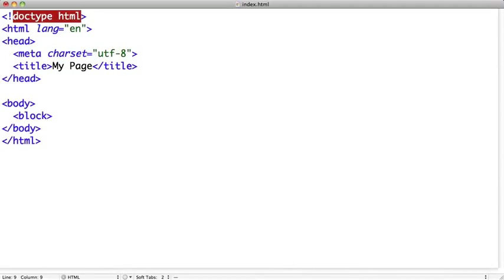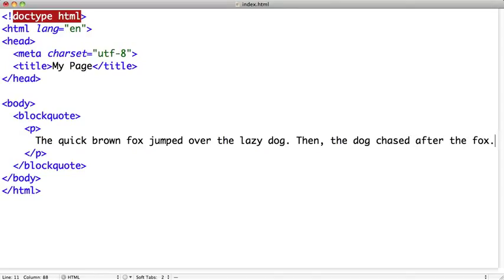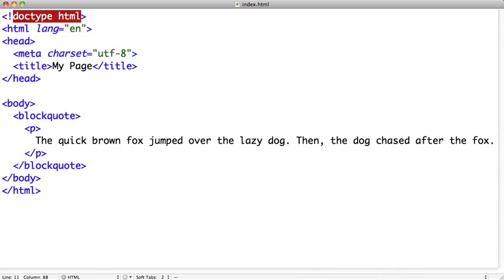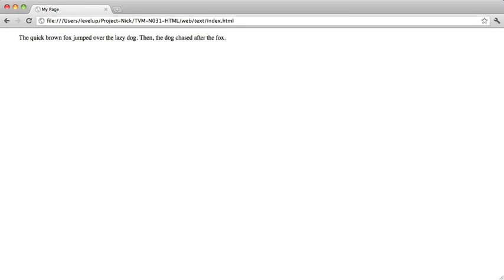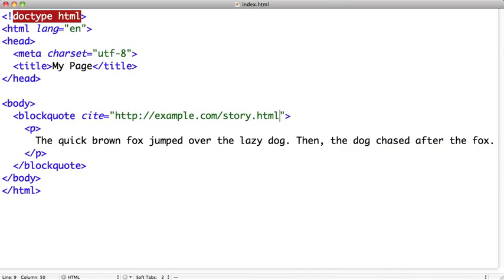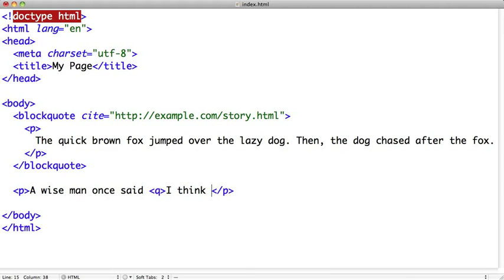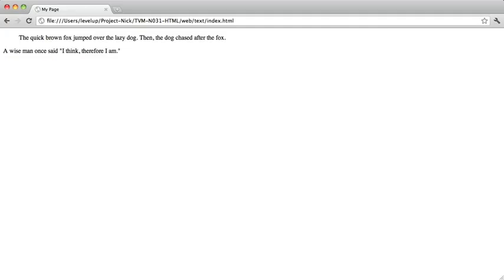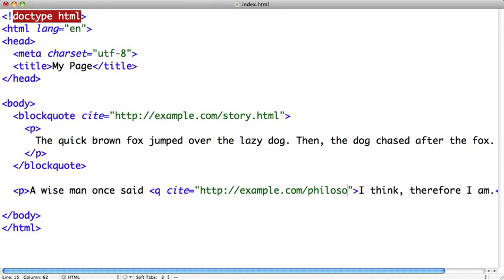Quotes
HTML

Introduction

7:37
First Steps
4:46
Markup
5:35
Hyper Text and the Web
5:16
Global Structure: Part 1
5:20
Global Structure: Part 2
5 questions

Text

5:31
Paragraphs and Headlines
4:45
Emphasis, Strong, and Horizontal Rules
5:22
7:55
Preformatted Text
7:11
Abbreviations, Addresses, and Citations
5 questions

Lists

4:44
HTML Lists - Ordered and Unordered
5:31
Definition Lists
5 questions
Review of HTML Lists
6 objectives
HTML Lists

6:38
Anchors
6:47
Websites: Part 1
4:50
Websites: Part 2
5 questions

Tables

5:48
Rows and Cells
6:29
Headers and Footers
5 questions
Review of HTML Tables
8 objectives
HTML Tables

Forms

10:56
Inputs
6:23
Text Areas and Selects
9:01
Fieldsets and Labels
5 questions
Review of HTML Forms
8 objectives
HTML Mastery

Objects

4:57
Images
6:04
Embedded Elements
10:41
Includes and iframes
5 questions